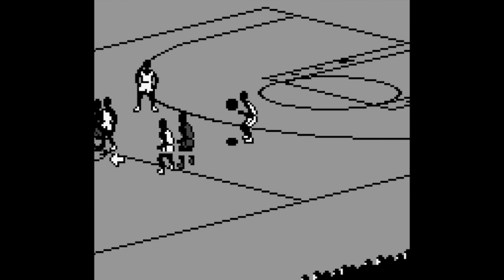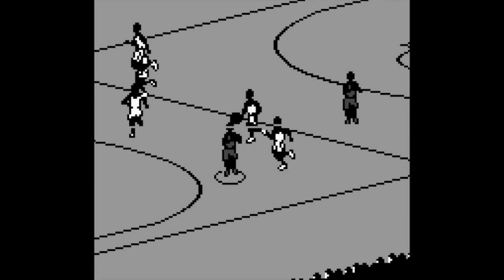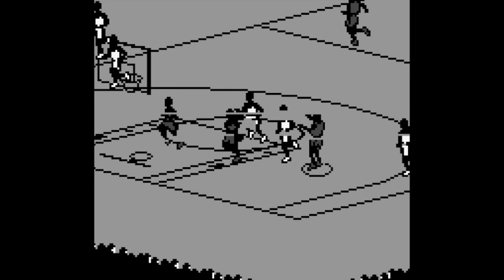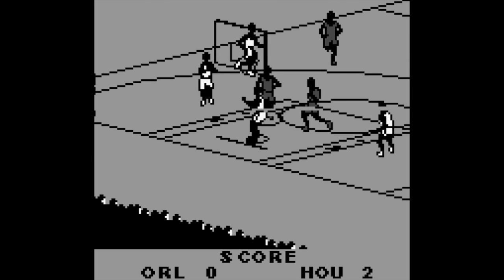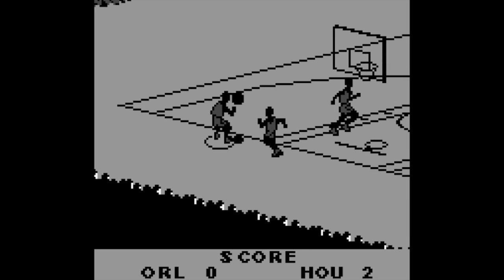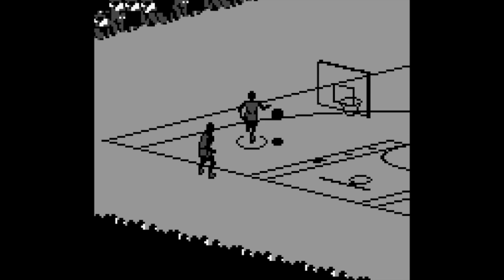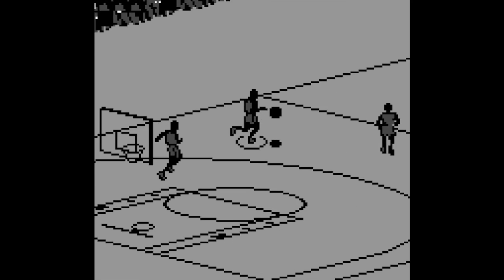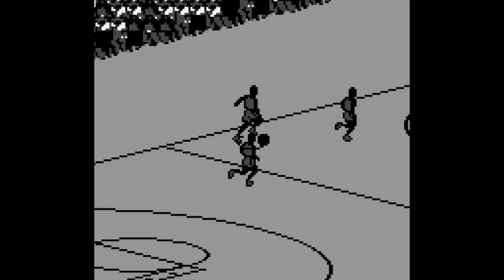NBA LIVE 96 GAMEPLAY for the Game Boy